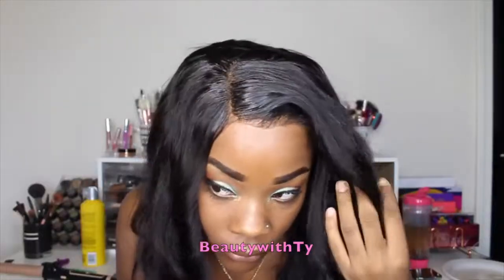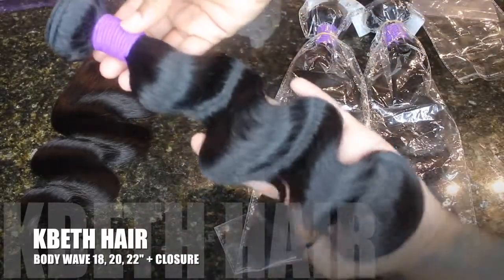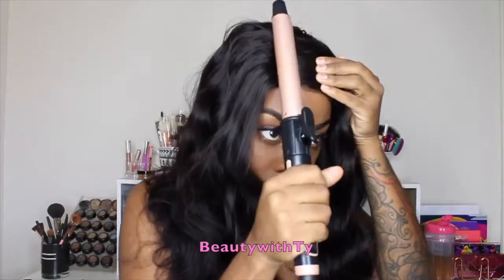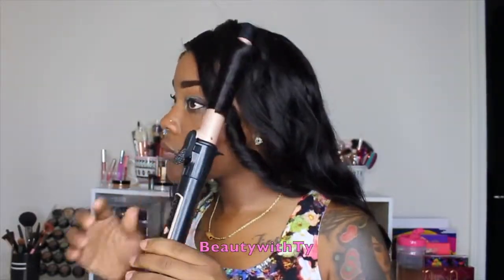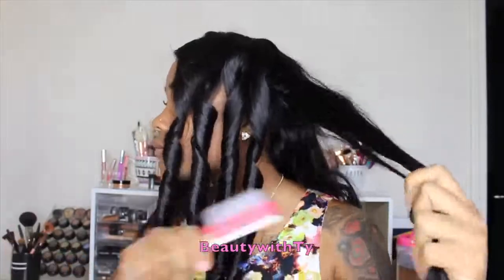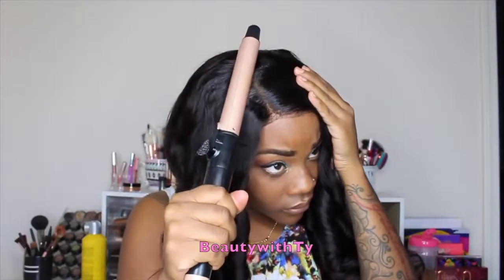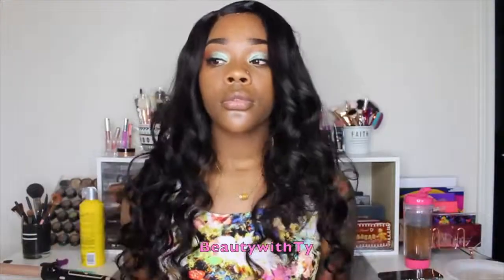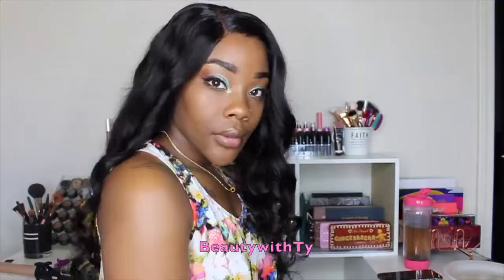Slay virgin Body wave hair ft. Kbeth Hair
Kbeth hair always provide best hair with best price. you will have a excellent shopping experience here.

Hair Detail: Virgin body wave hair bundles with closure
Hair Grade: 9a Grade Hair
Hair Length: 18' 20' 22' + 16'

Amazon Store